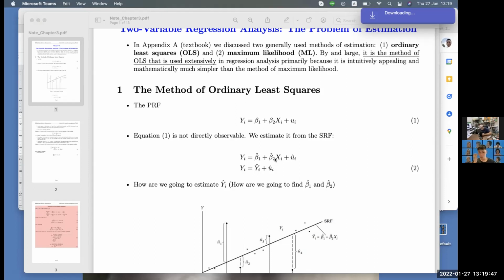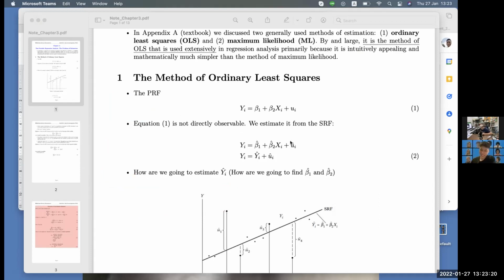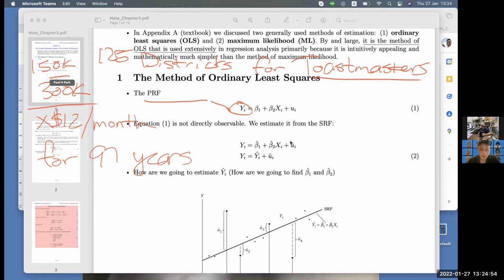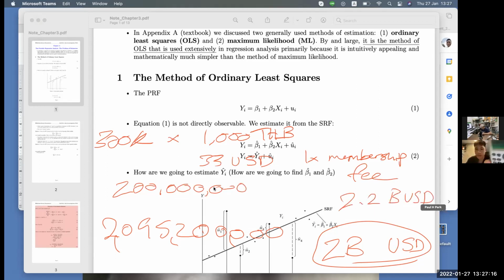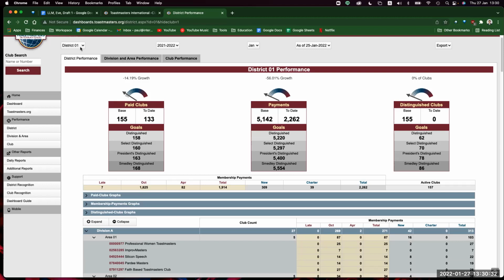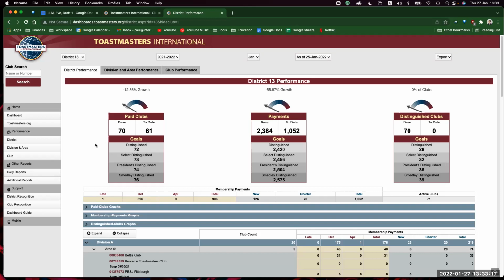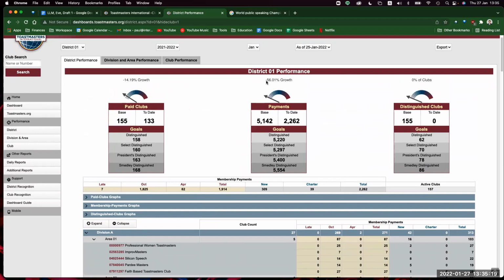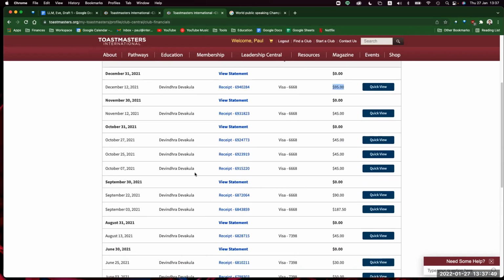Regression Analysis, Linear Vs Permutational Thinking, Nont